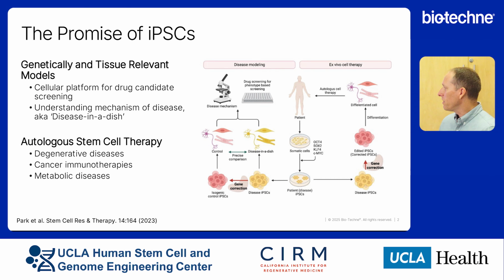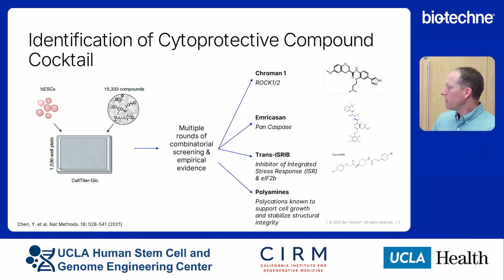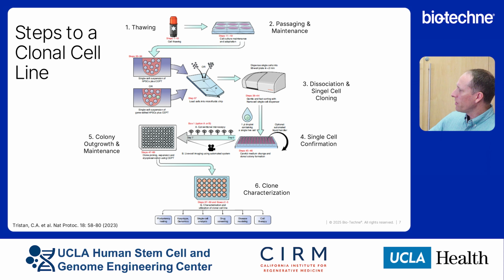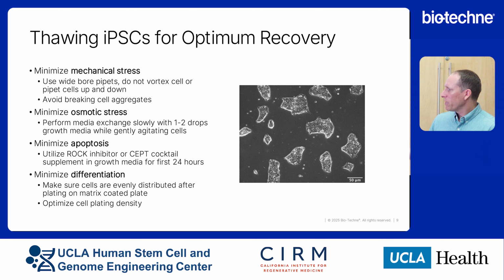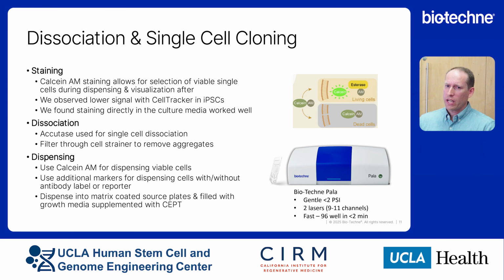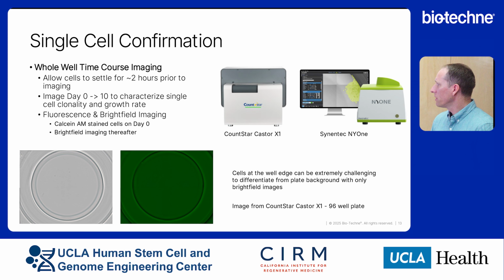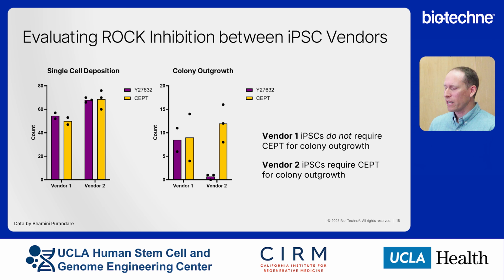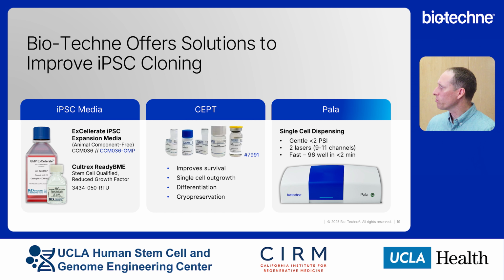Dr. Ryan McComb - Improving Single Cell Cloning Accuracy & Clonal Outgrowth of iPSCs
Our third session is hosted by Dr. Ryan McComb, from BioTechne. The topic focused on in this video is how you can improve outgrowth and accuracy of single cell cloning in iPSCs.

Ryan McComb, PhD
Senior Product Manager, Cellular Analysis, BioTechne